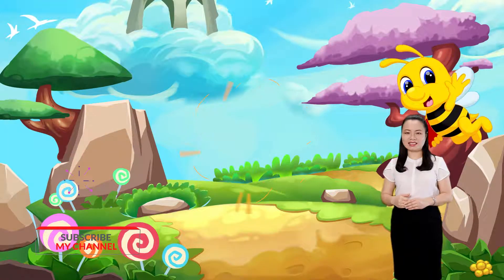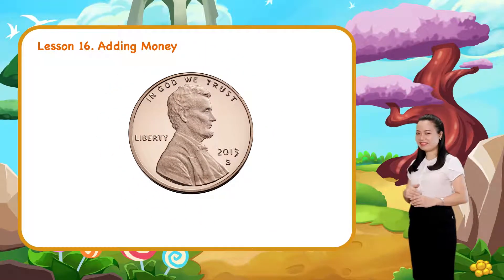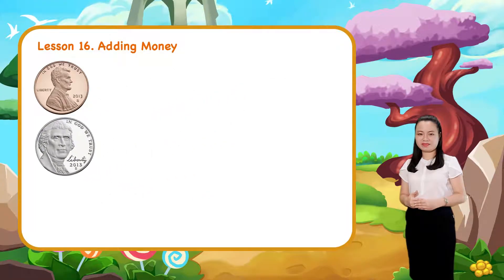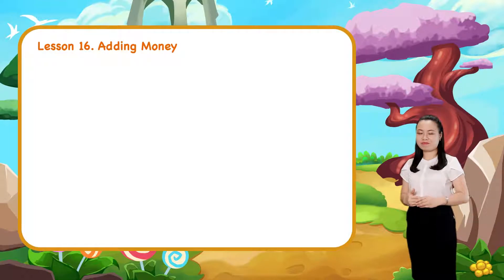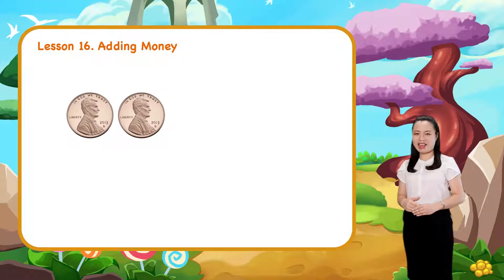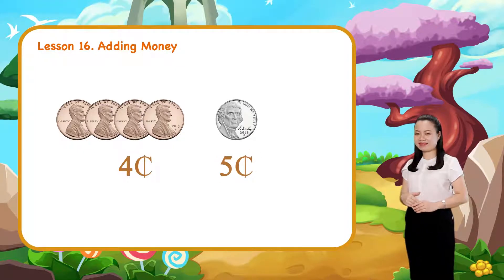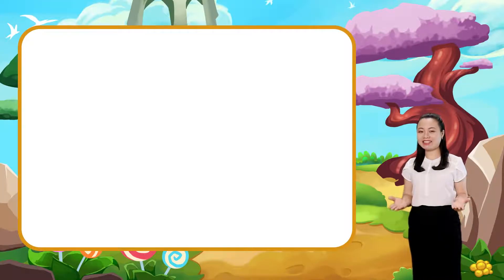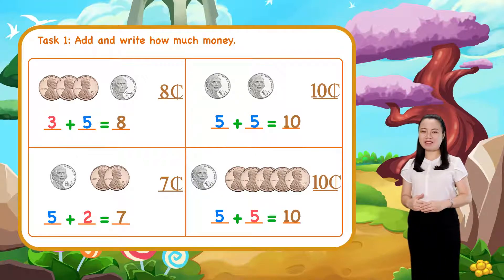Math For Kids - Lesson 16. Adding Money | 1st Grade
Lesson 16. Adding Money | 1st Grade | Ignite Study